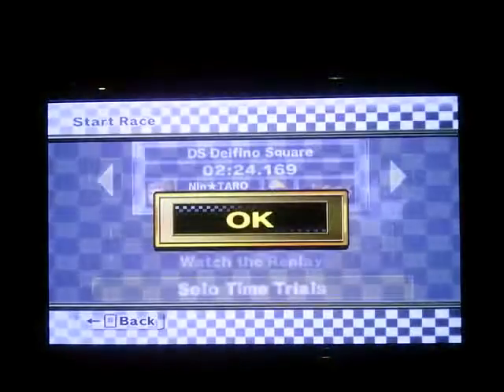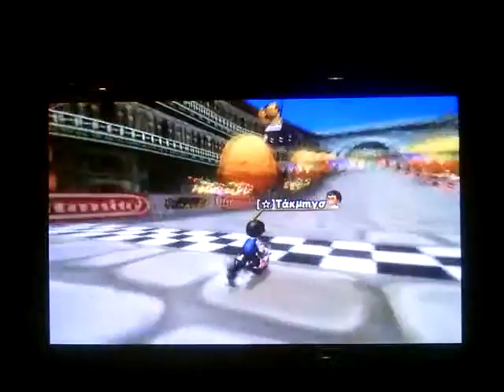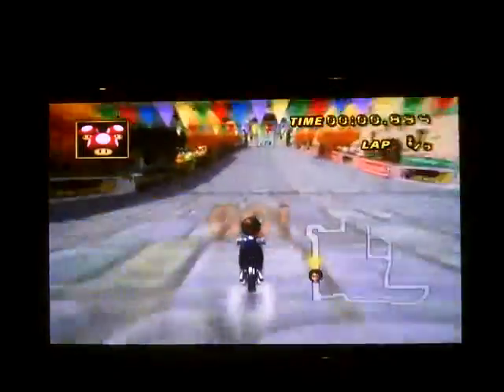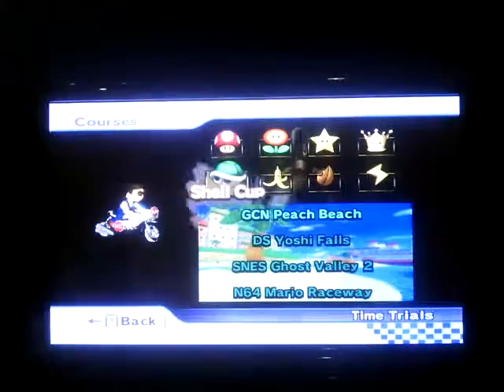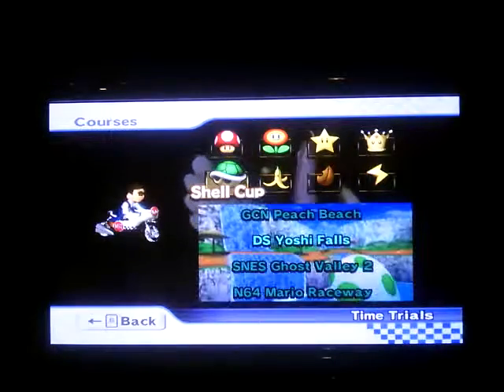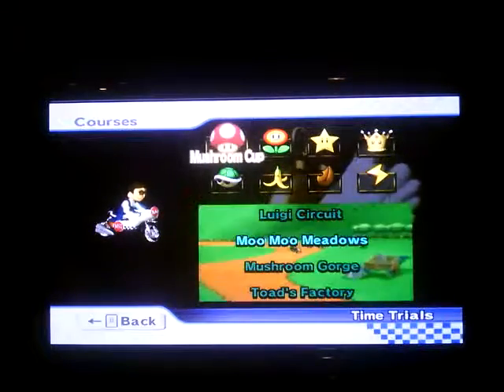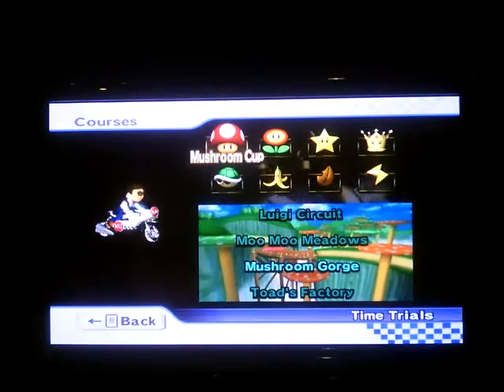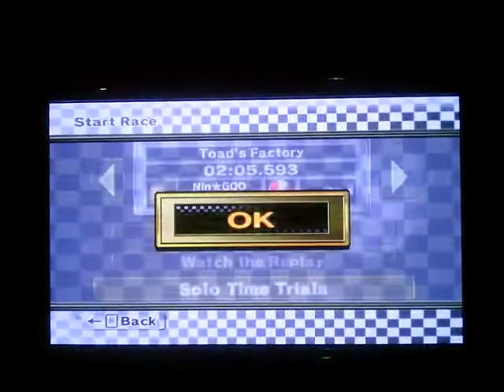MKWii Nooby begginer sc tutorials i got bored xP